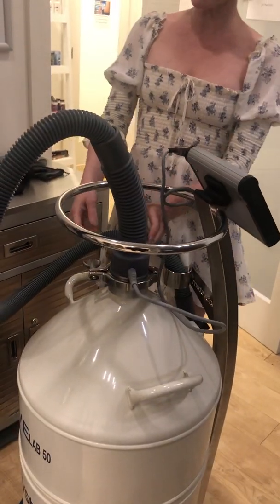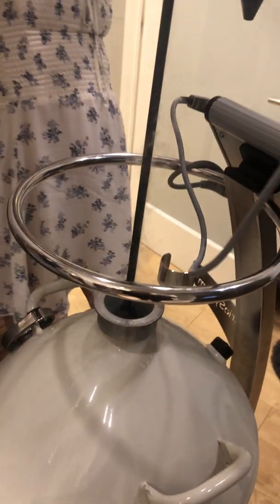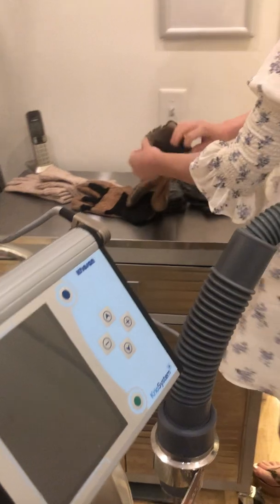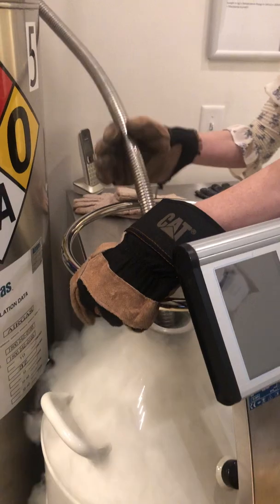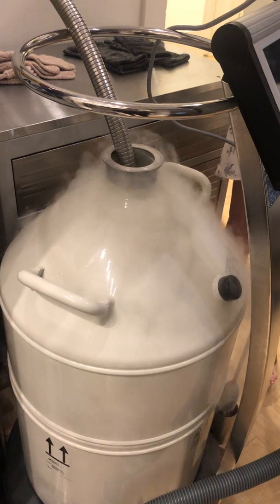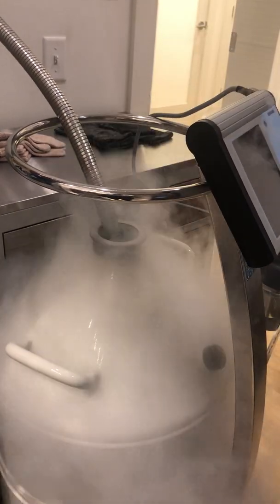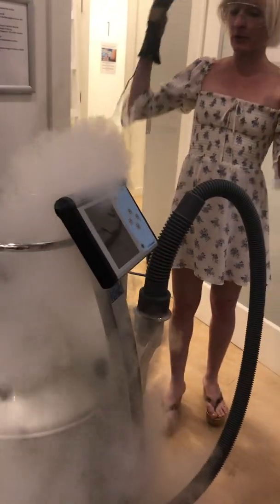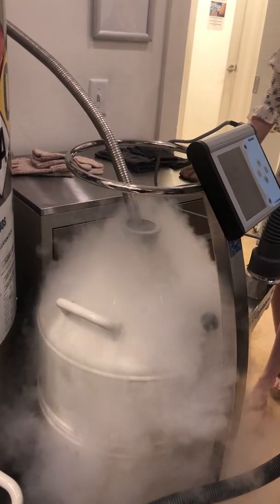Filling a Local Cryotherapy Machine with Liquid Nitrogen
This video shows how to fill a liquid nitrogen based local cryotherapy device with liquid nitrogen!

We recommend always wearing protective gloves and eye wear while interacting with liquid nitrogen in any circumstance.
Additionally, we recommend only closed toe shoes.

If you ever encounter liquid nitrogen directly on your skin or clothes, it is possible to prevent it from causing injury.
Move your body to allow the liquid nitrogen droplets to roll off of your skin or clothes so you can prevent burns.

Have further questions?

We have ChillRx Cryotheraphy clinics nationwide!